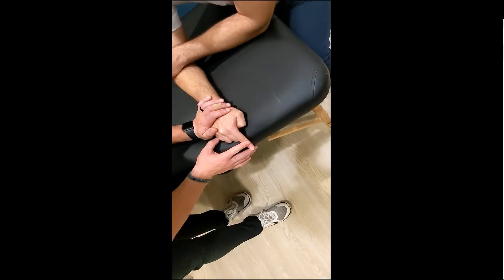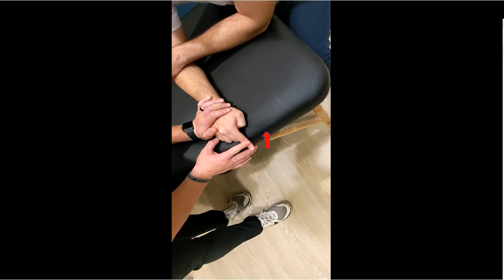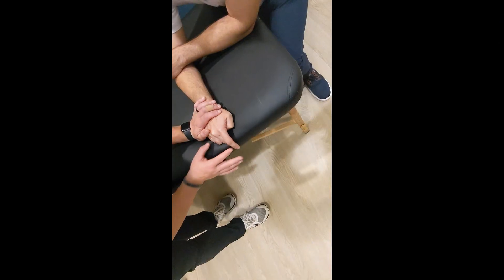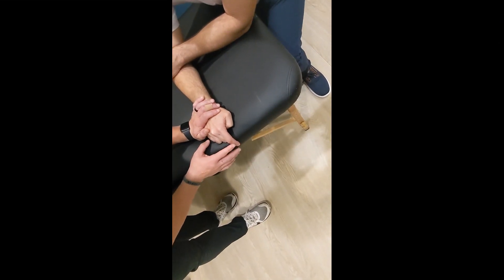Elson’s Test (for Extensor Tendon Injury)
Elson’s test is used to evaluate the integrity of the extensor tendon following an interphalangeal joint dislocation or central slip injury. The patient is seated, hand resting on table with affected finger flexed to 90 degrees at the PIPJ, hanging over the table. The patient attempts to extend the PIP joint against resistance. A positive test is weakness or inability to extend the fingertip.